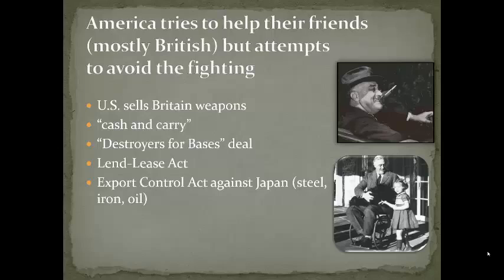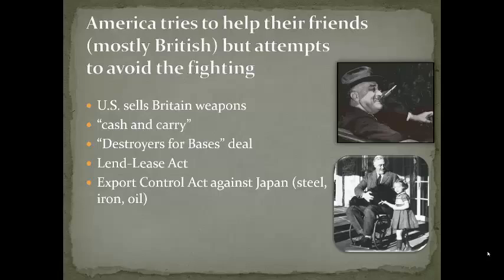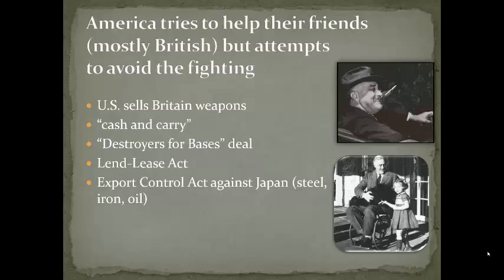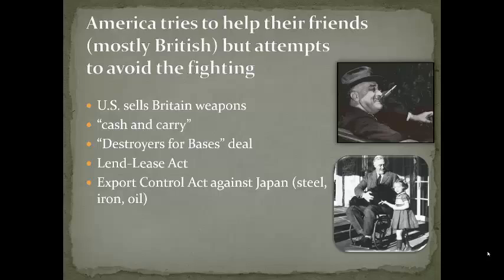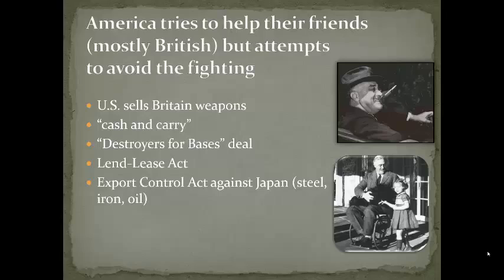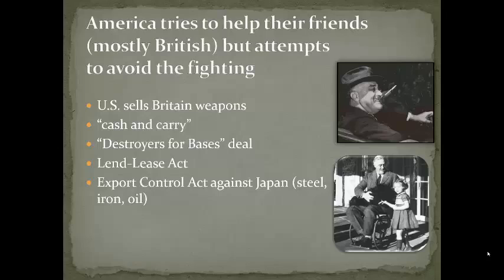How and Why WWII Started part 4